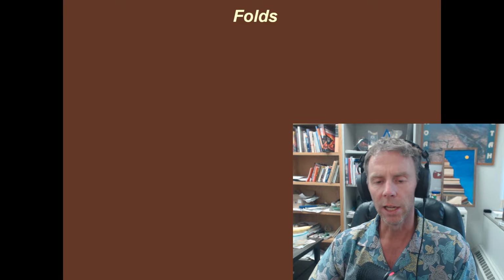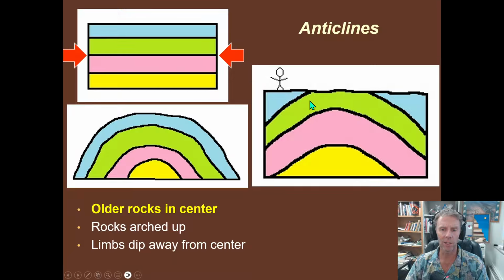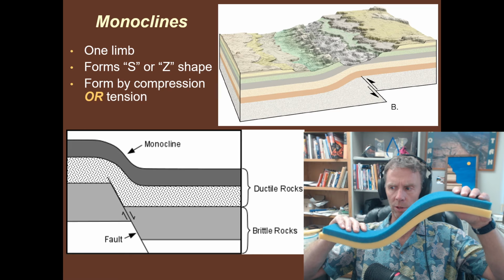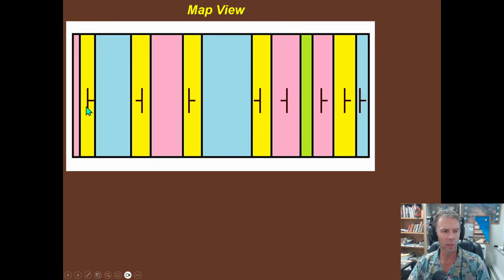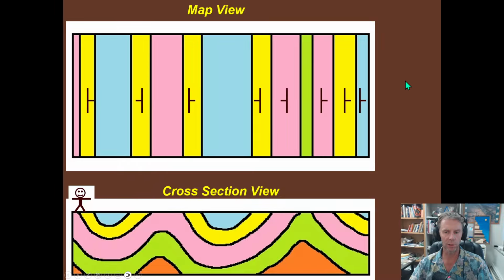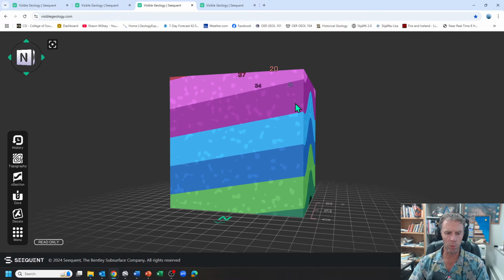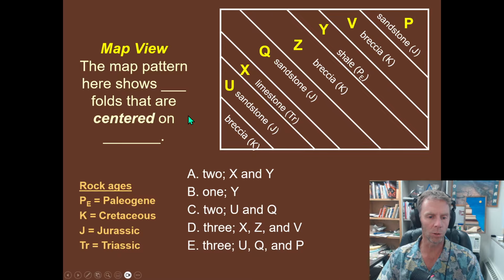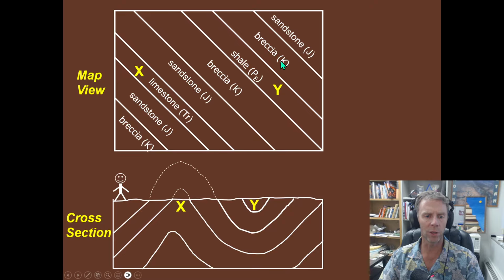Geology 101 with Willsey, Episode #26: Folds in Rocks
Here in episode no. 26, we learn about some basic folds in rocks: anticlines, synclines, and monoclines. Learn to identify these folds in several ways.

Or a good ol' fashioned check to:
Shawn Willsey
148 Blue Lakes Blvd N

00:00 intro
1:02 fold basics
3:27 fold types
9:22 identifying folds
20:08 quiz